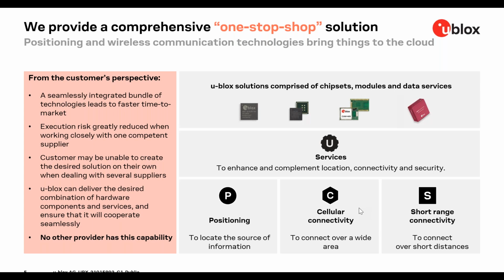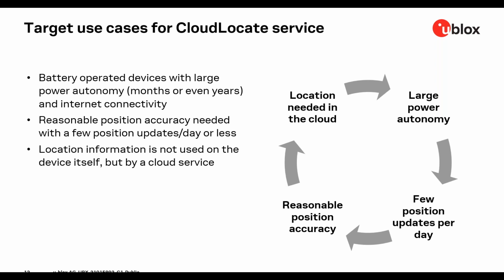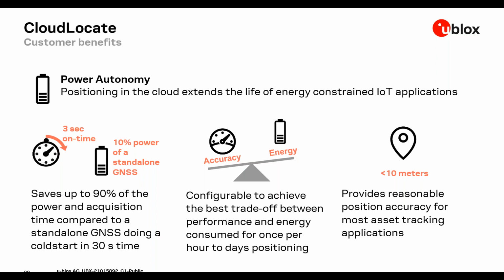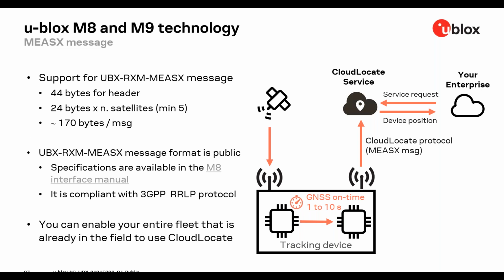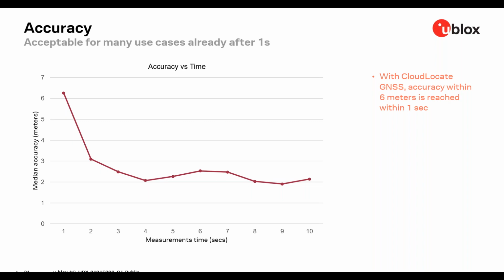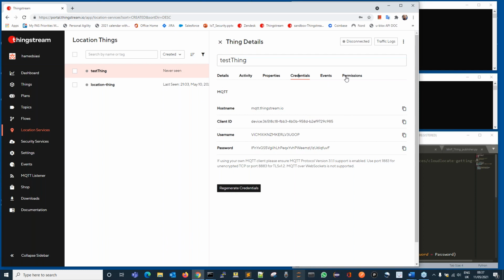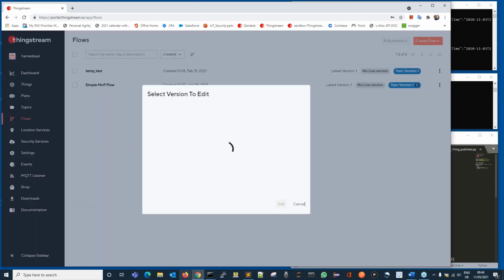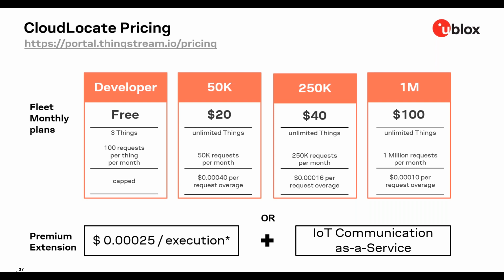ublox CloudLocate - webinar